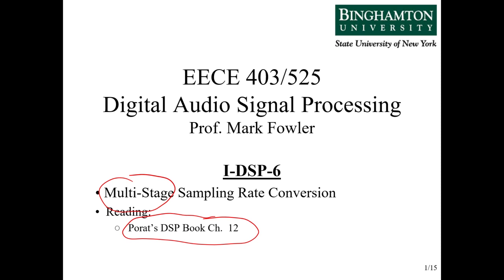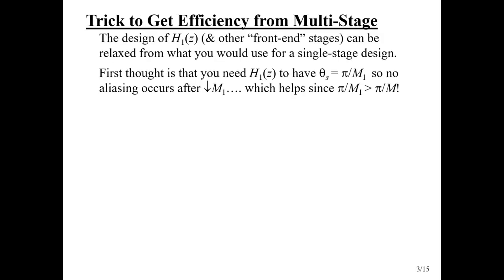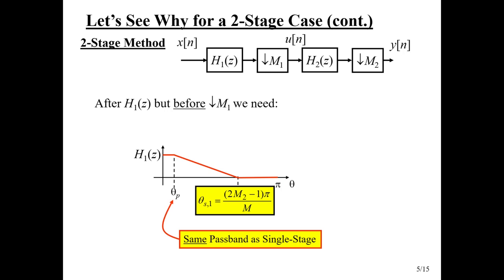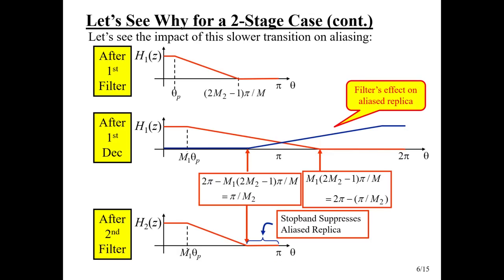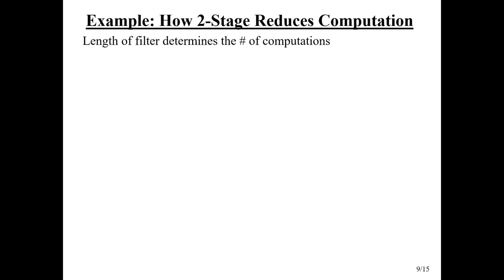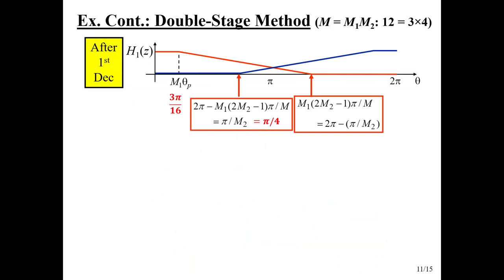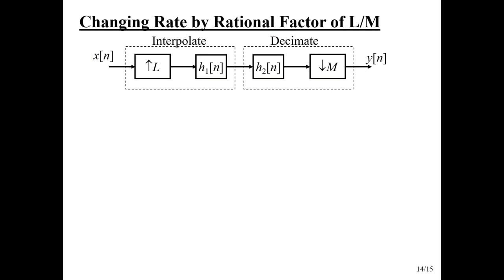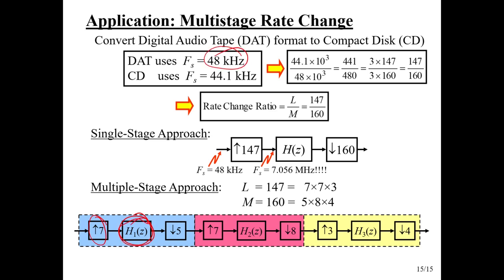EECE 525 DASP: I DSP 6 Sample Rate Conversion Multistage Methods